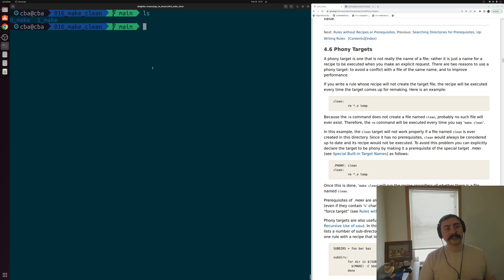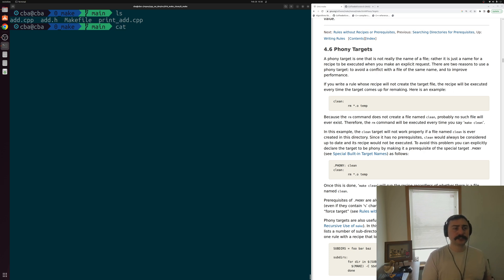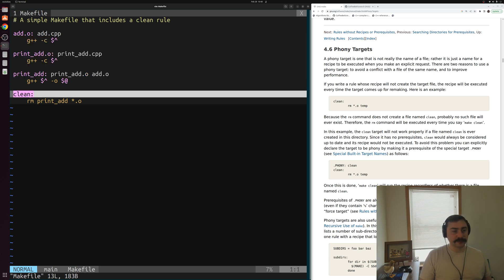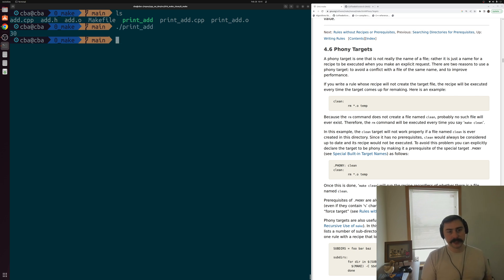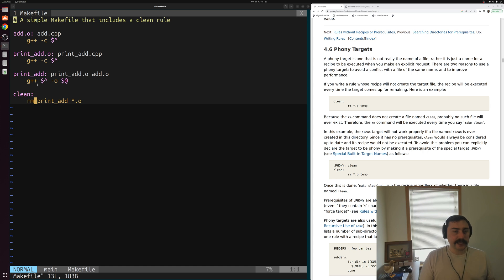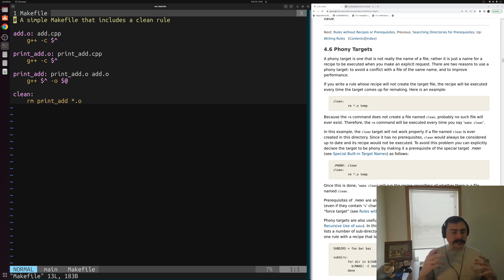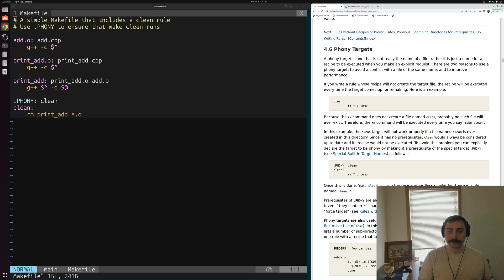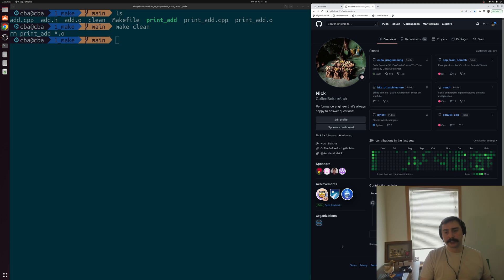Software Development with C++: make clean and Phony Targets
In this video we look at the basics of implementing clean rules and phony targets!